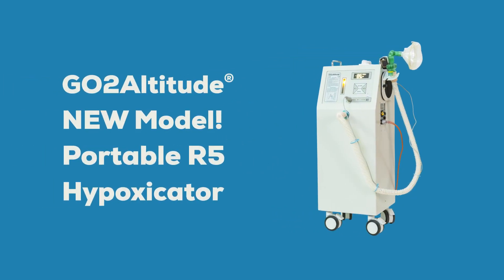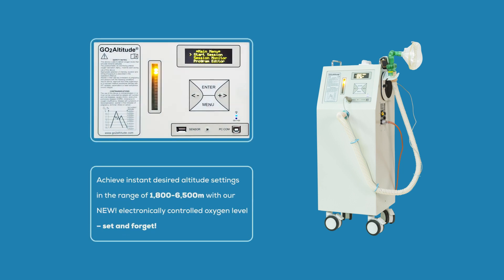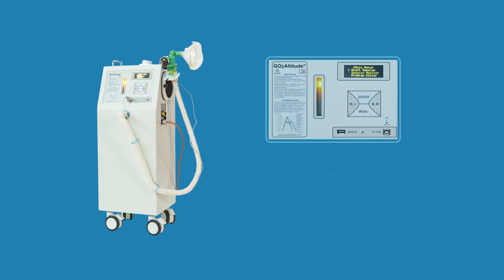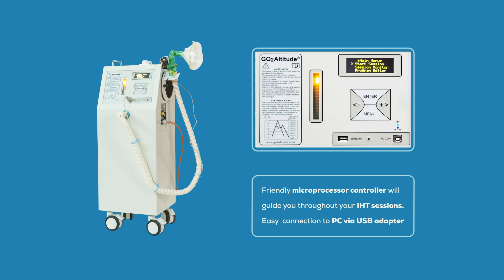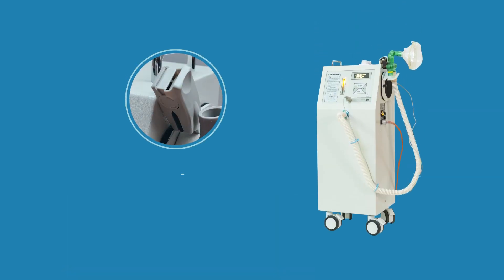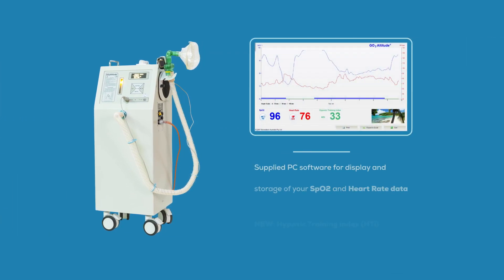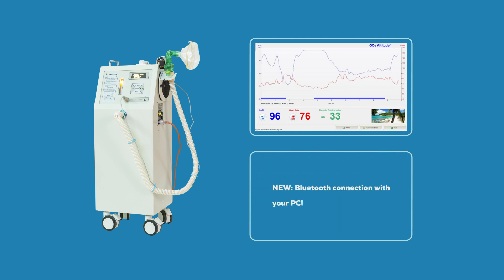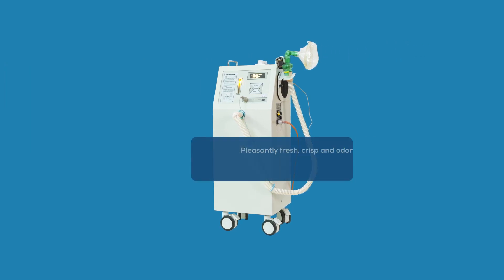GO2Altitude Hypoxicator Model Portable R5.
Introducing the new GO2Altitude Portable R5 Hypoxicator for hypoxia training.
Experience the digital control of oxygen concentration.
Easily set your target O2 and forget it.
Connect via Bluetooth or USB to PC software for displaying and recording sessions.